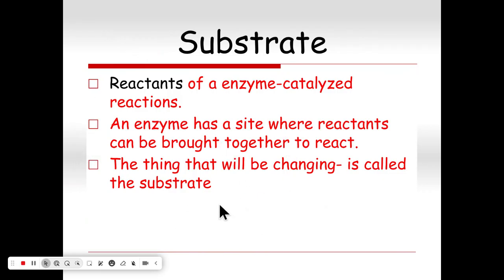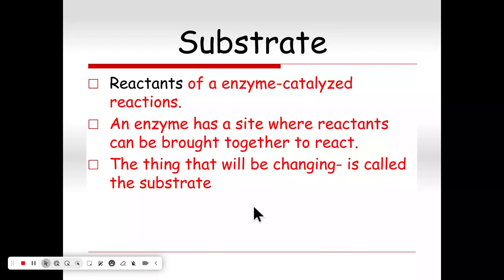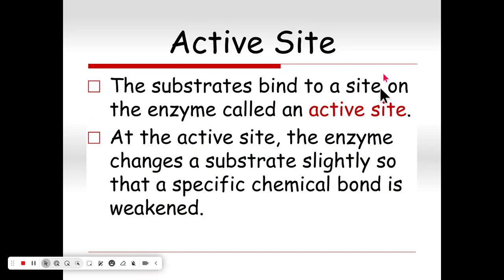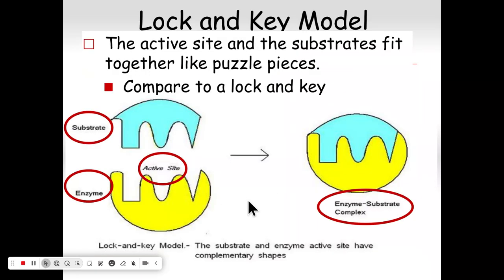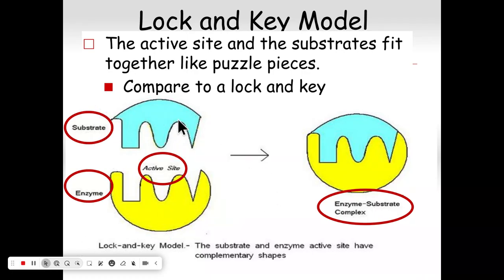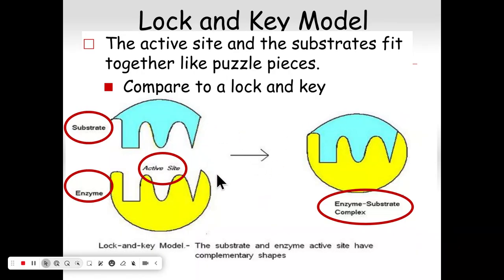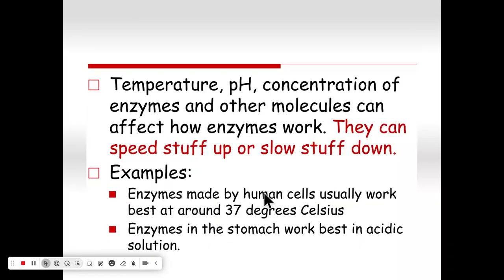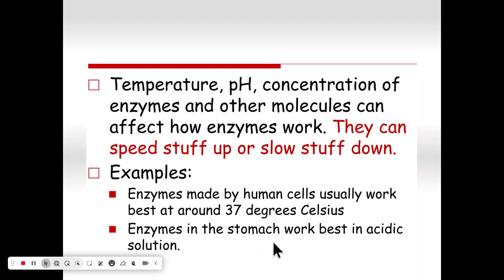Tolbert Bioi Chapter 2 Lessons- Lesson 6 Activation energy and enzymes